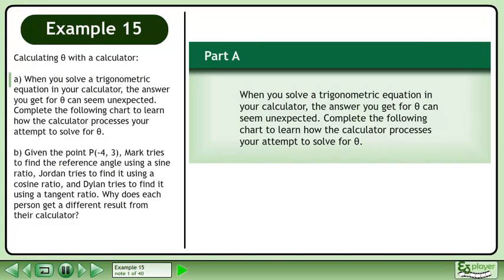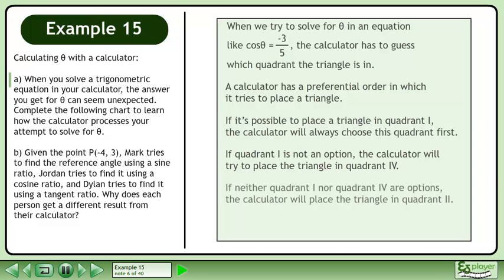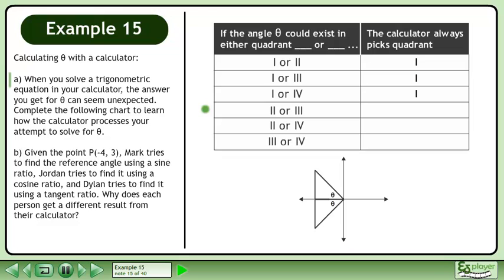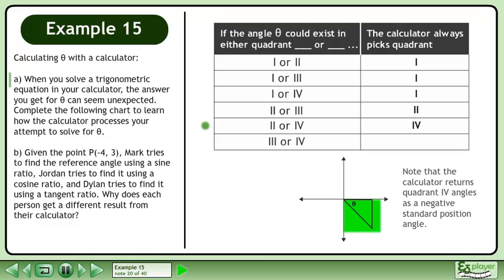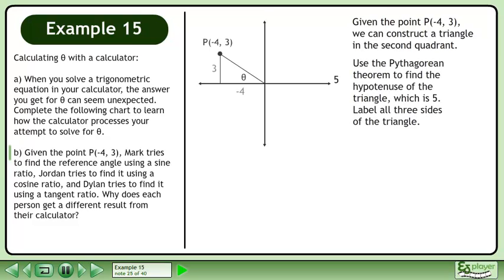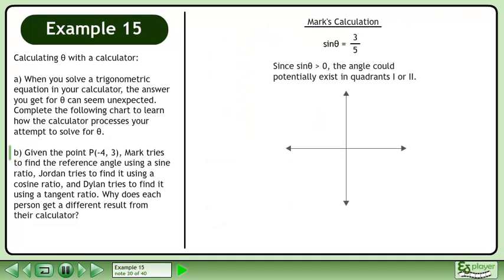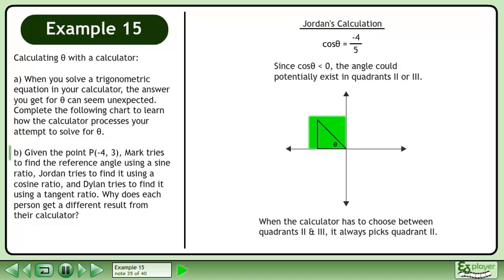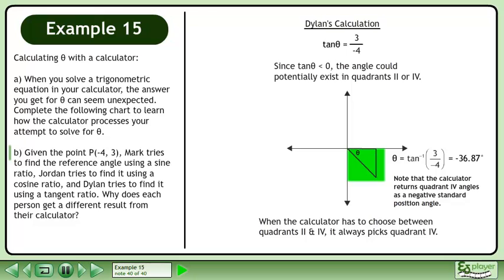Degrees And Radians - Example 15